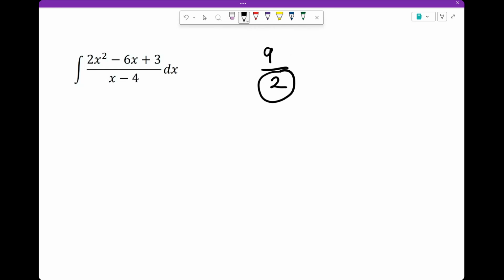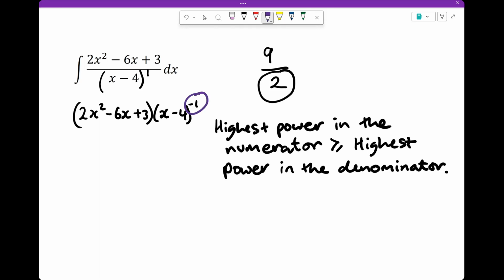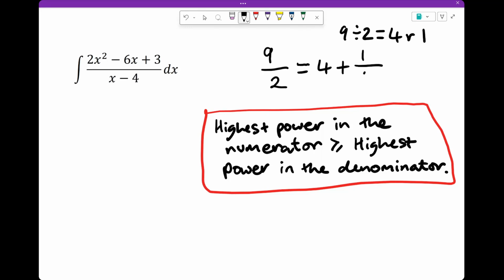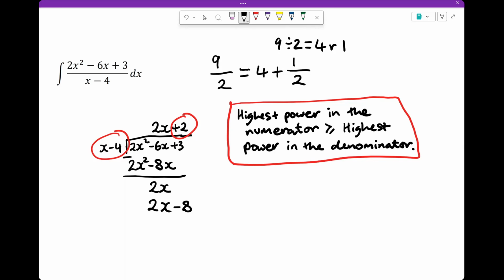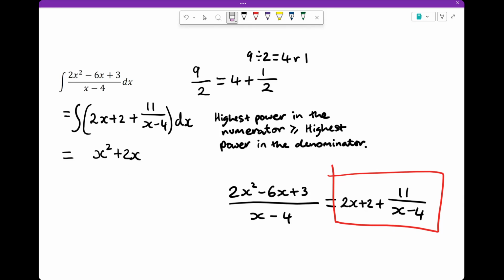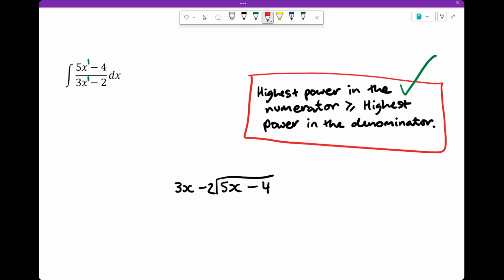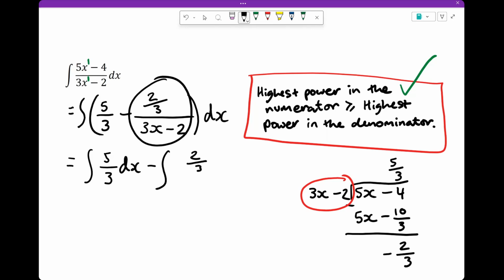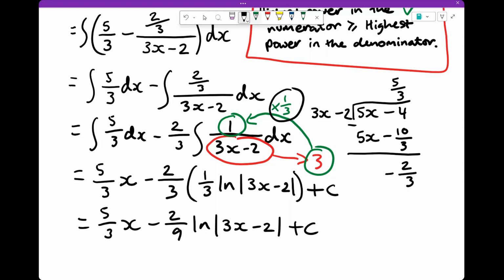Integrating Algebraic Improper Fractions